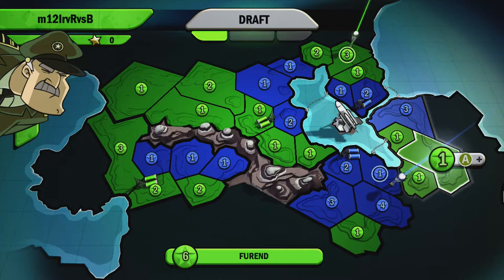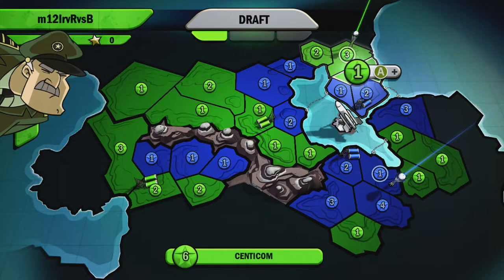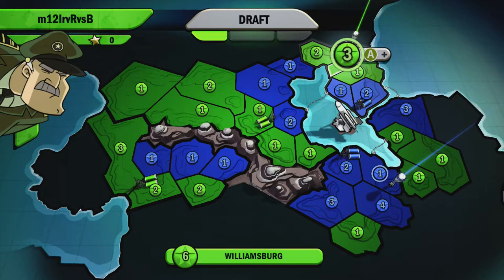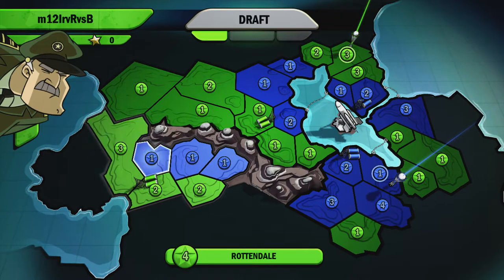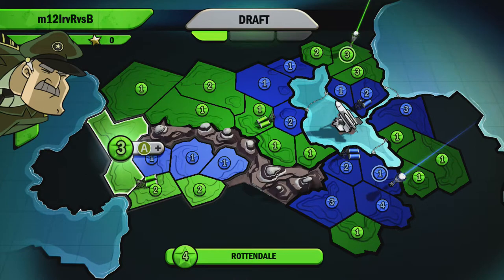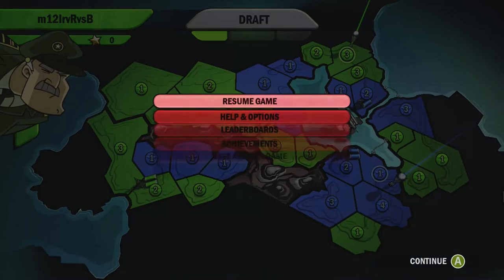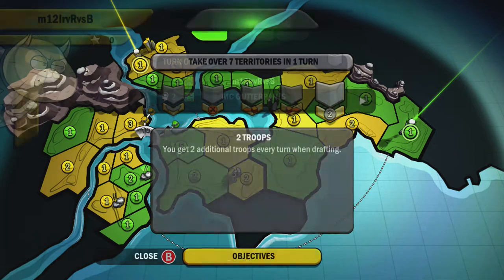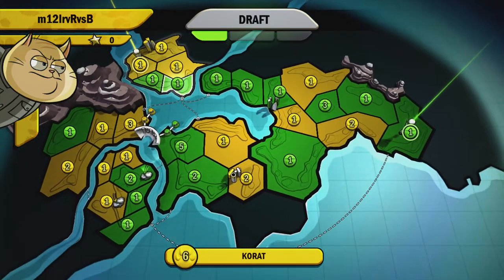strategy guide risk factions war room scenario analysis of campaign levels 1 and 2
want to know more about the game i played? click this